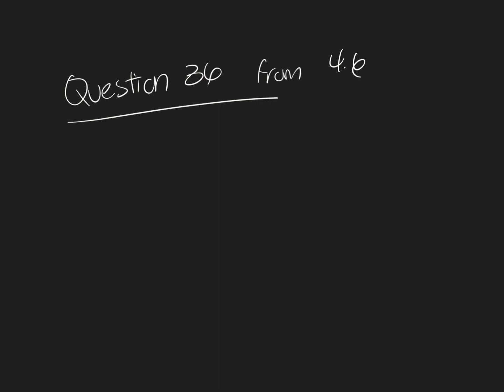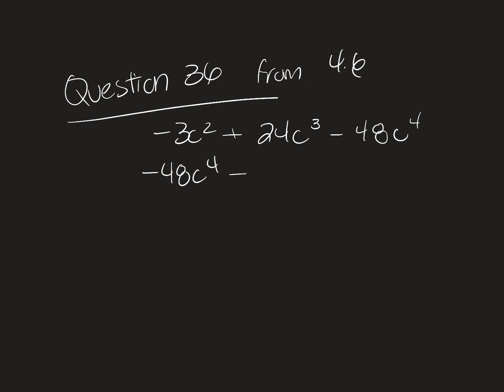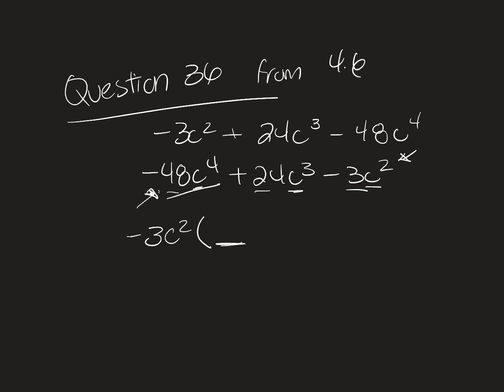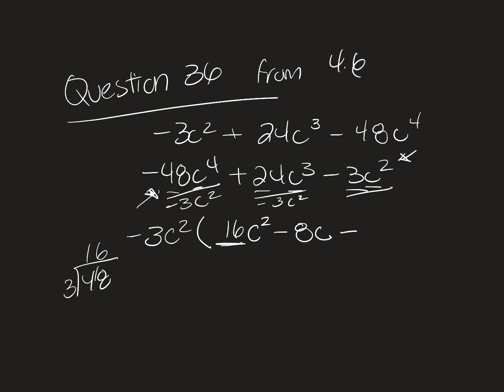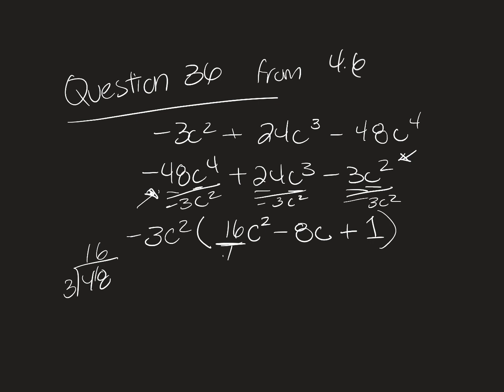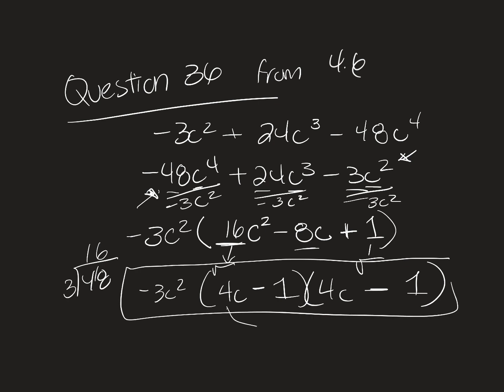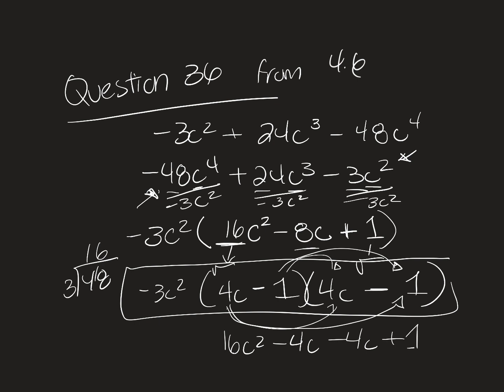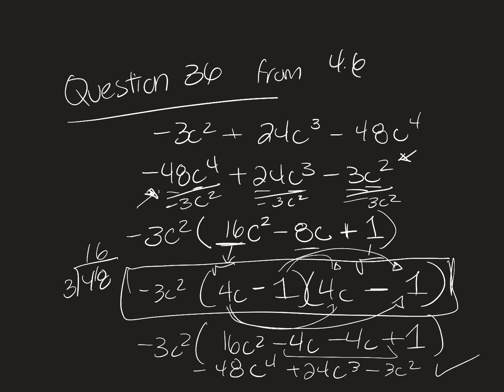question 36 from 4.6